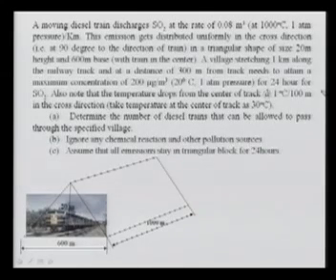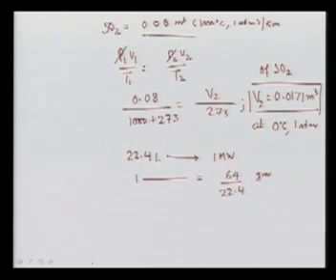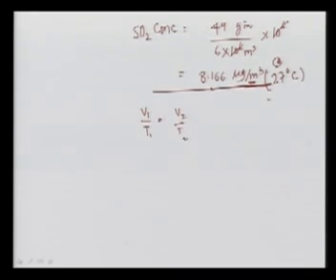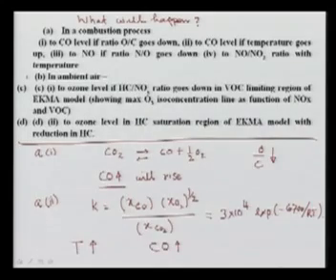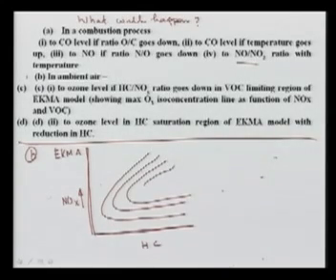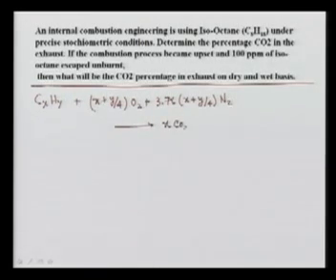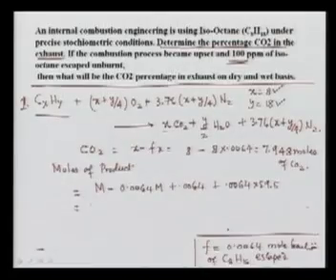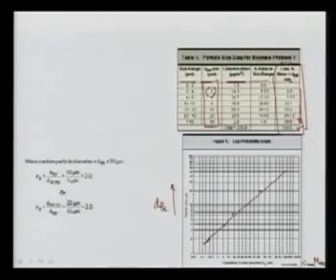Lecture_21 Examples for Practice